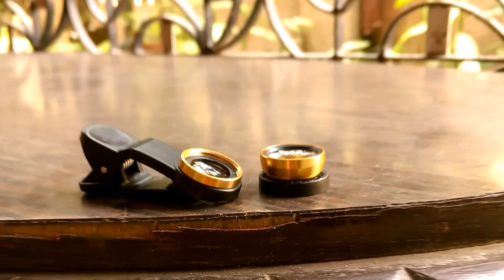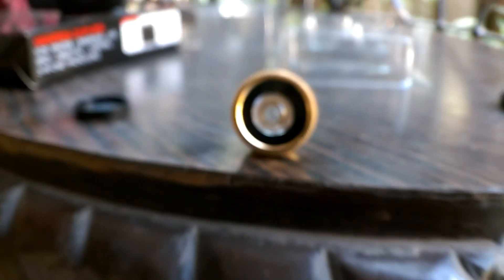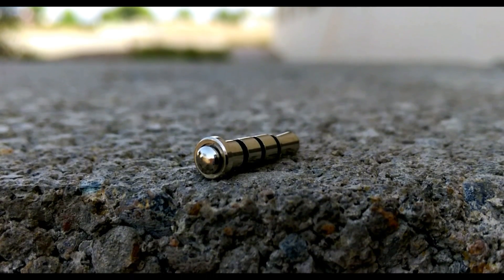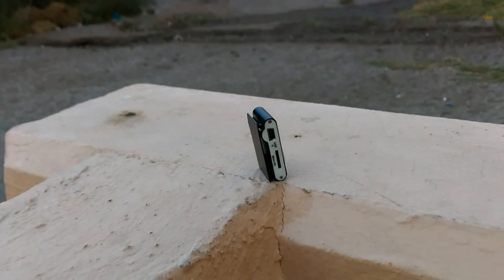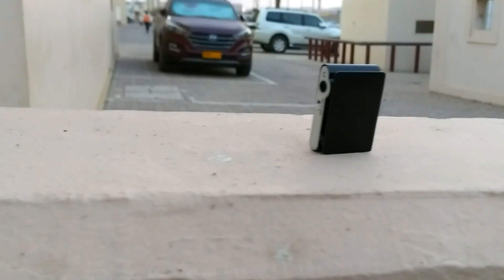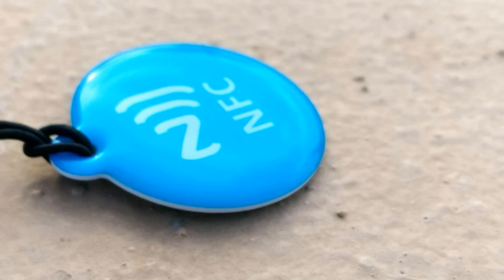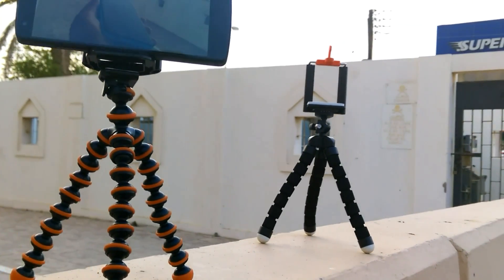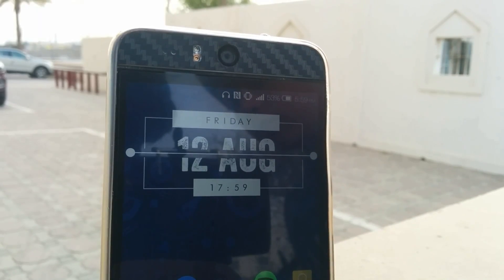Best Tech Under $1 ! [LATE 2016]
Yet another upload on the Best Tech Under $1 in collaboration with Anonymous !

Product Links :-

Thanks a lot guys for 15K views for the TechRockerz Blog

Join the TechRockerz squad :-

♣¤═══¤۩۞۩ஜஜ۩۞۩¤═══¤♣♣¤═══¤۩۞۩ஜ
♣¤═══¤۩۞۩ஜஜ۩۞۩¤═══¤♣♣¤═══¤۩۞۩ஜ

Best Tech Under $1 !